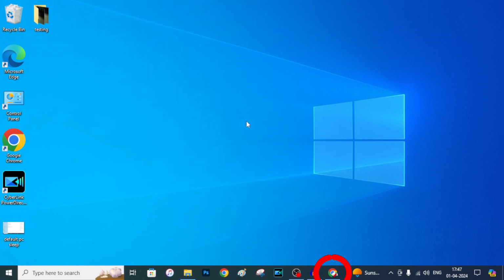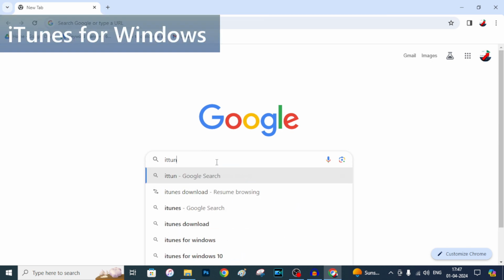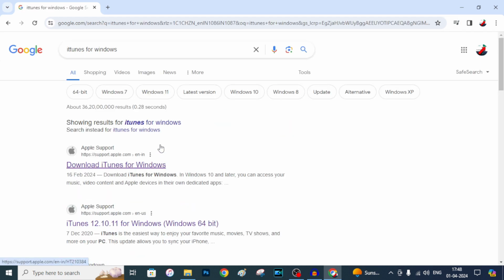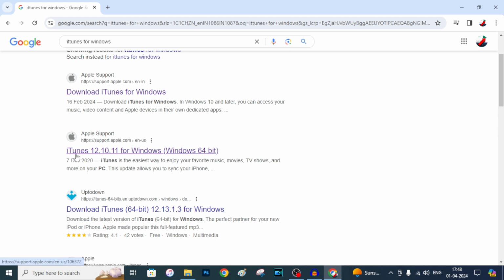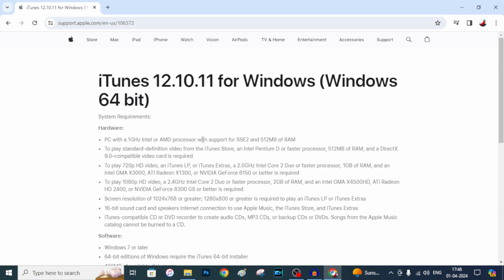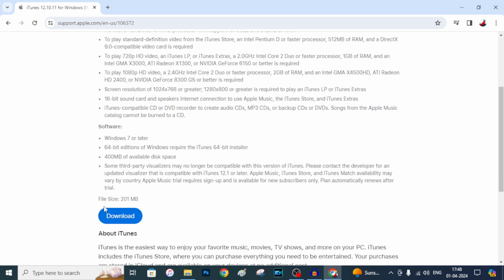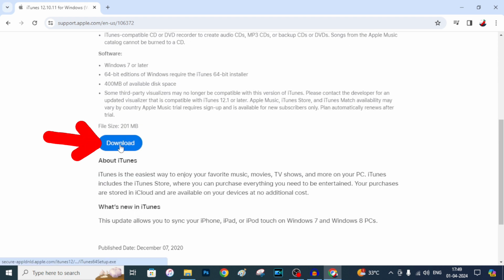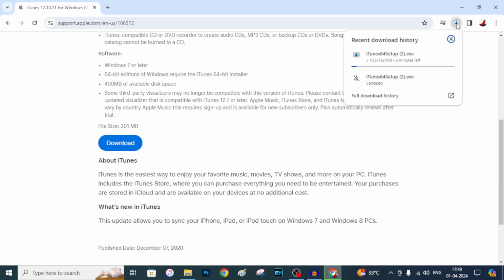How to Fix iTunes Downloading Issue on PC/Laptop?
How to Fix iTunes Downloading Issue on PC/Laptop? In this video, I show you how to fix itunes download & install problem on a Windows PC or laptop. Actually, You can easily download & install itunes on the official website.